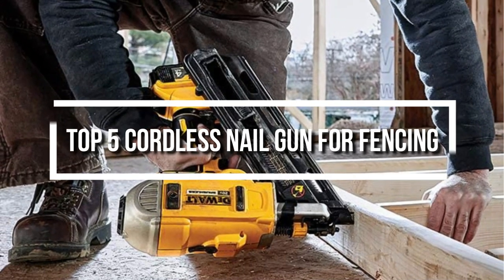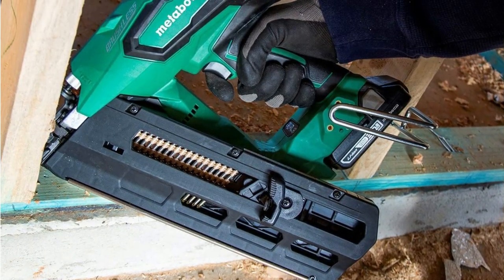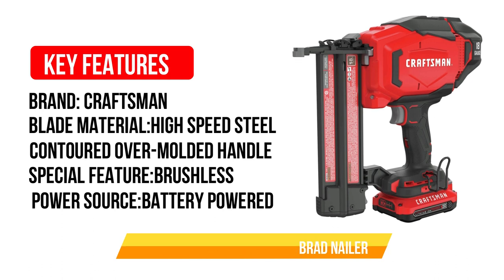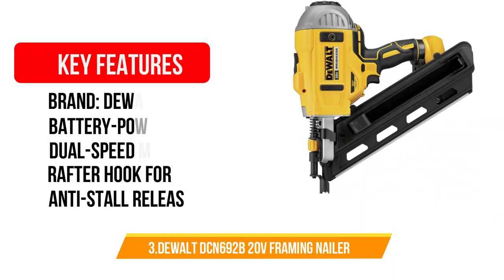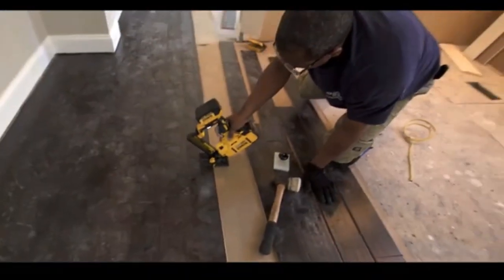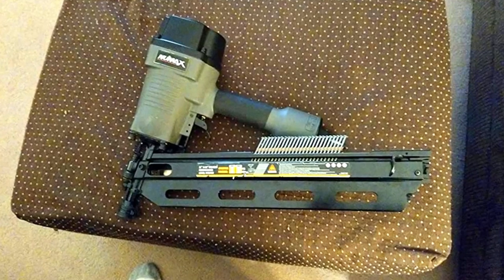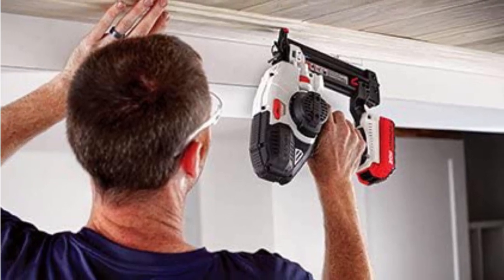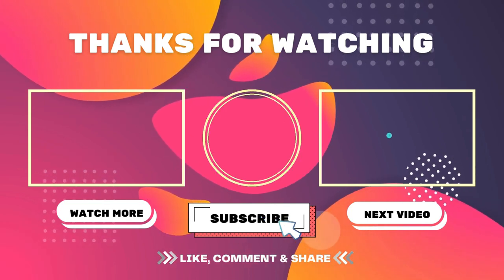Best Cordless Nail Gun for Fencing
➜ 5. Metabo HPT 18V Cordless Finish Nailer
➜ 4. CRAFTSMAN V20 Cordless Finish Nailer
➜ 3. DEWALT 20V Cordless Brad Nailer
➜ 2. NuMax SFR2190 Pneumatic Nail gun
➜ 1. PORTER-CABLE 20V MAX Nail gun

0:00​​ - Intro
0:23 - Metabo HPT 18V Cordless Finish Nailer
1:21 - CRAFTSMAN V20 Cordless Finish Nailer
2:11 - DEWALT 20V Cordless Brad Nailer
2:58 - NuMax SFR2190 Pneumatic Nail gun
3:49 - PORTER-CABLE 20V MAX Nail gun

Looking for a Best Cordless Nail Gun for Fencing?
In this video, I give you Best Cordless Nail Gun for Fencing to choose from! I narrowed down top 5 items available on the market. After spending a couple of days researching, I made this list to make your choice easier. Picking the top 5 from a huge number of brands and models is not an easy task. To make a full proof research, not only asked the professional about what is the Best Cordless Nail Gun for Fencing to buy, I also asked the seller about what is the most popular Best Cordless Nail Gun for Fencing for the money. I also read a lot of articles and blog posts on the Best Cordless Nail Gun for Fencing  buying guide.
You'll know everything you need to know to make the best decisions.